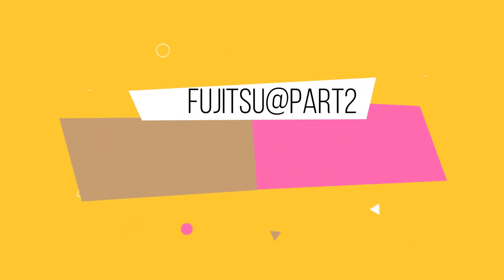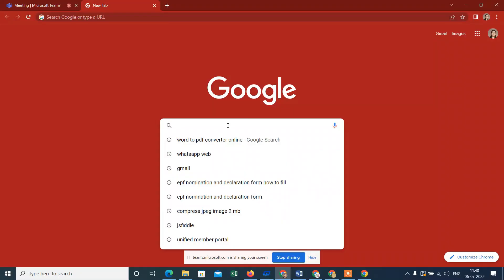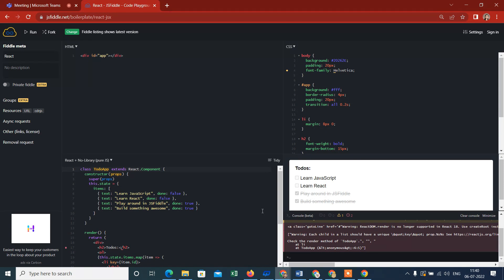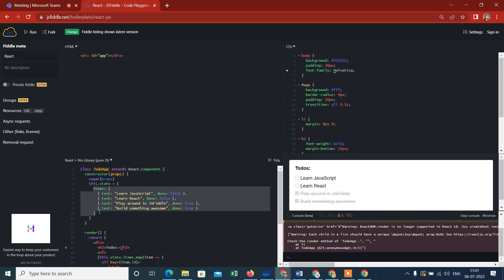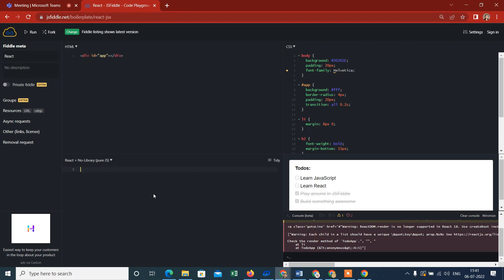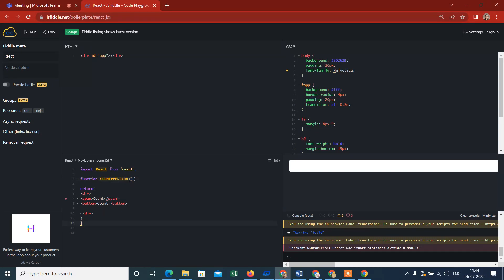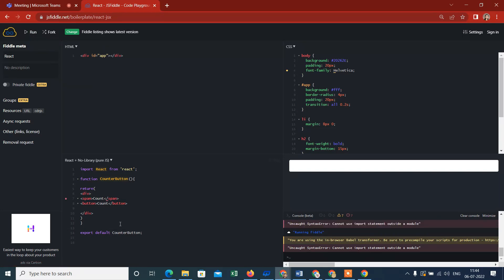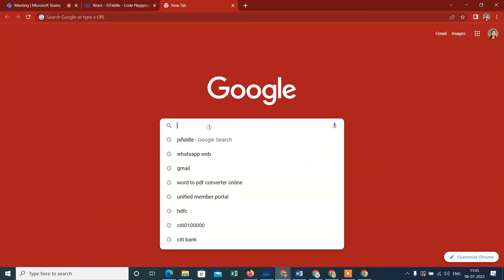Coding Round Interview || Part@2 ||Reactjs || MosuWebx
About Video:-
   I am sharing you about my interview experience .

 I heartly welcome You in MoSu WebX Channel. My Name Is Mohammed.By Profession I am Software Developer.This channel contains English Speaking Related Videos And  IT software related  telephonic interview questions like HTML,CSS, Bootstrap ,ReactJs and JavaScript  related.